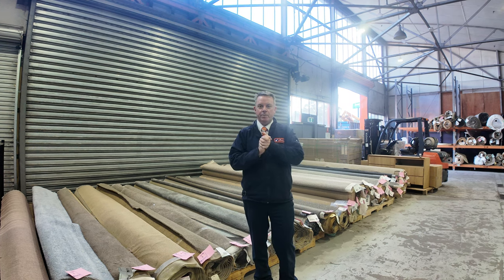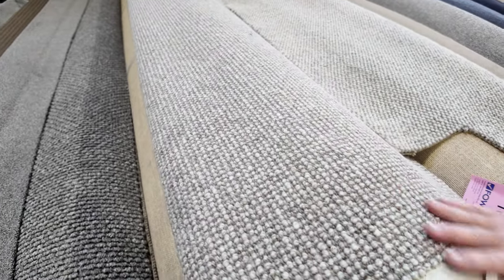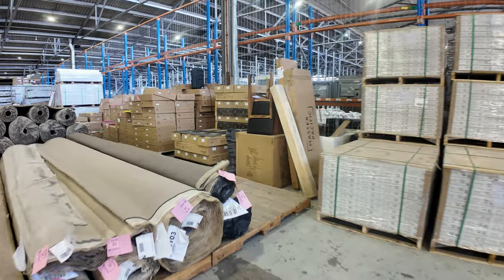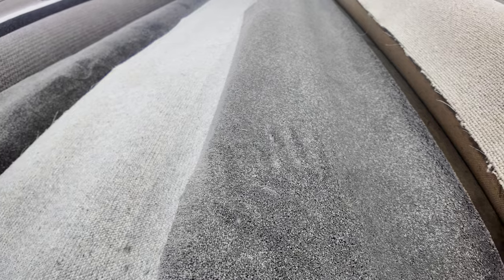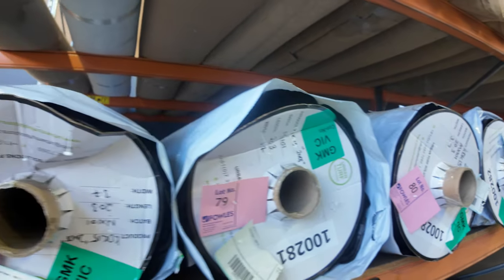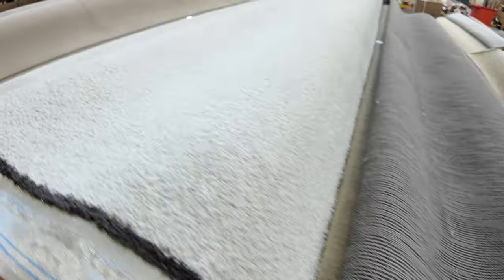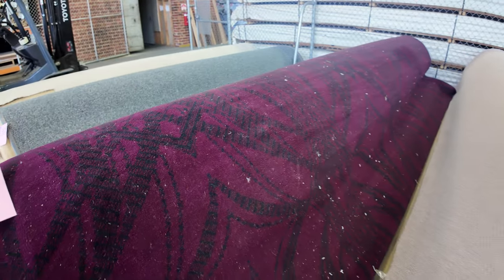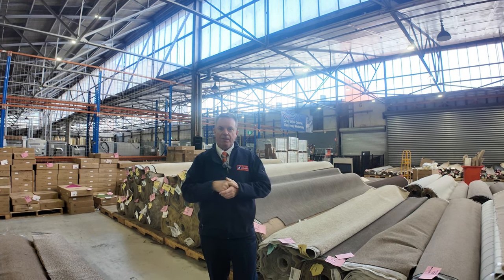Carpet Auction 28 August